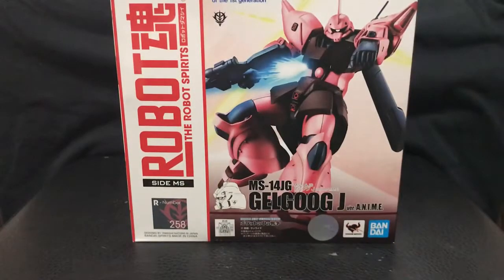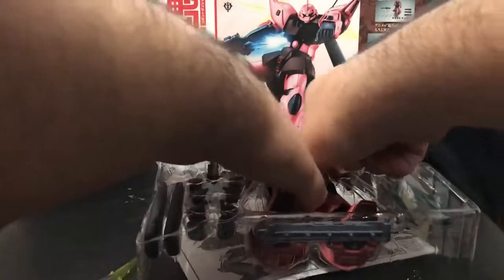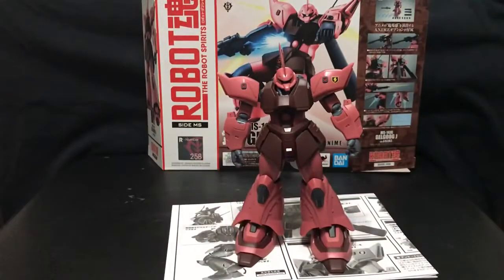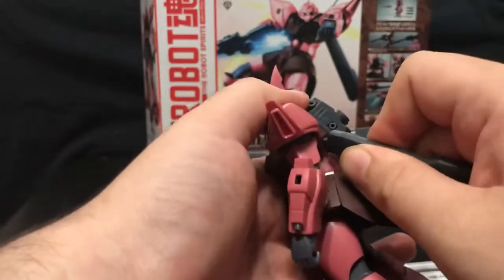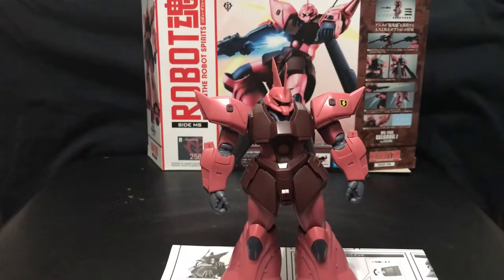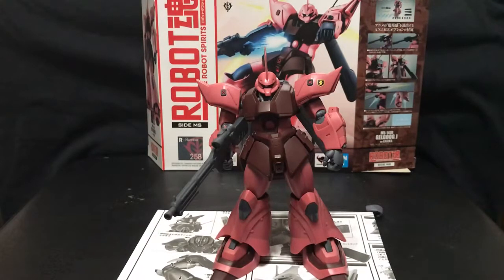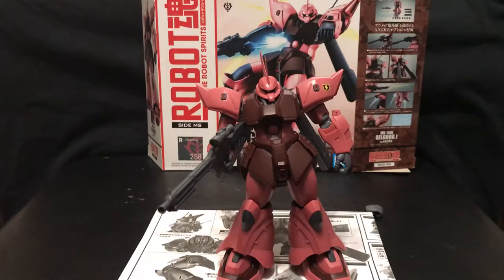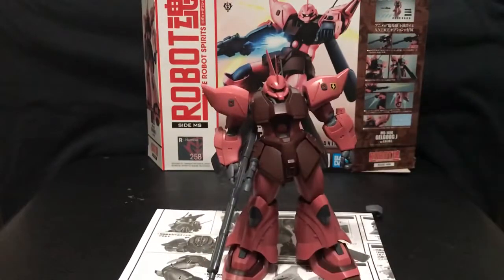Figure Review - Robot Spirits #258 - MS-14JG - Gelgoog Jager